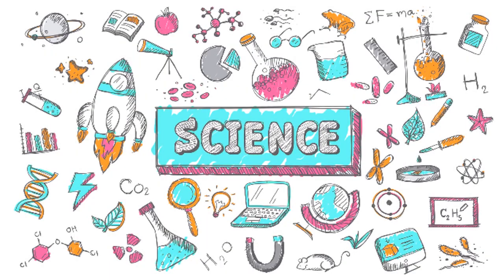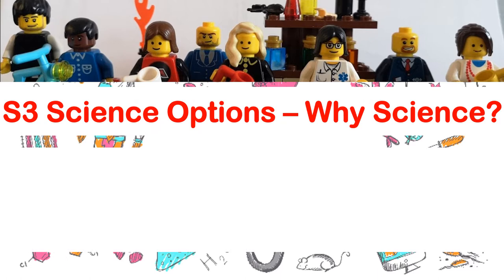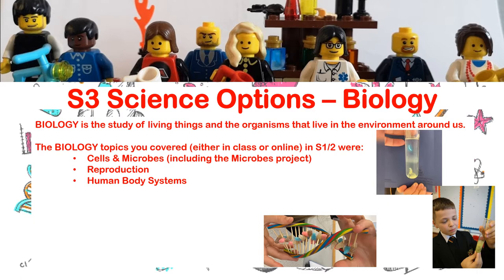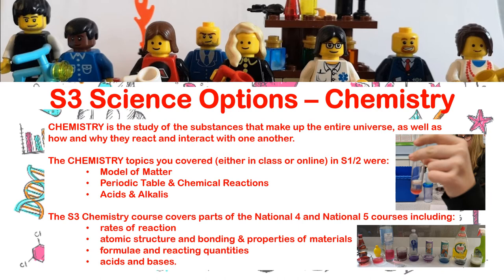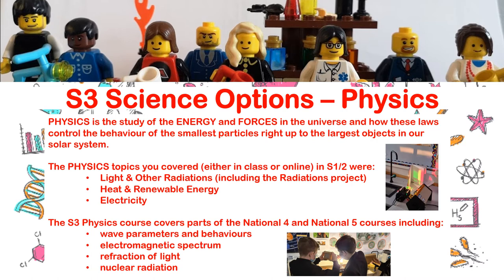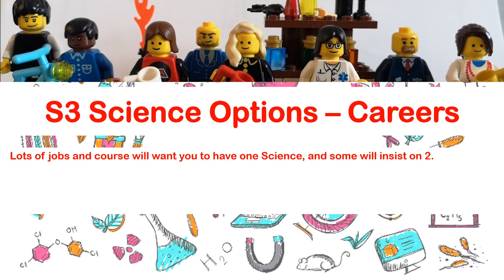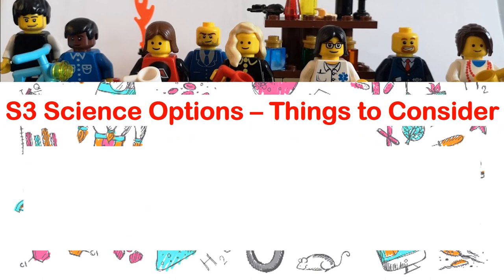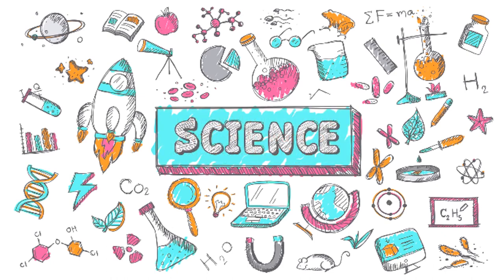S3 Science Options 2021 2022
Science course choice info for current S2 pupils going into S3 in Aug 2021